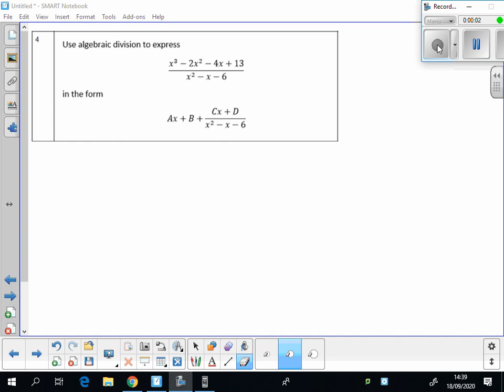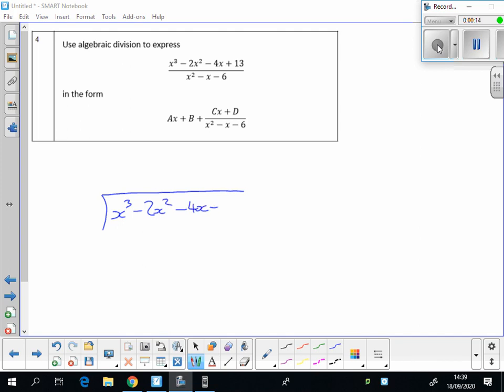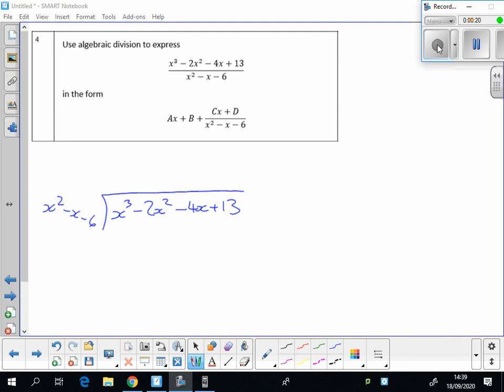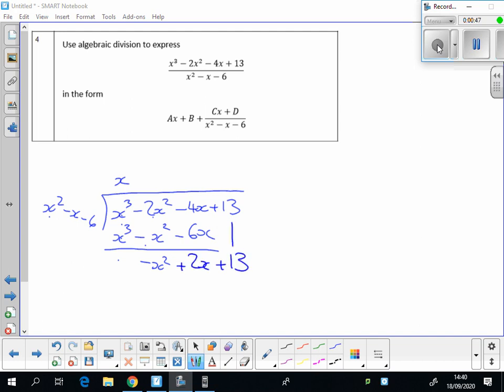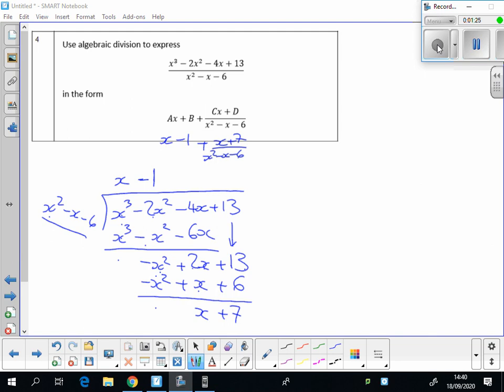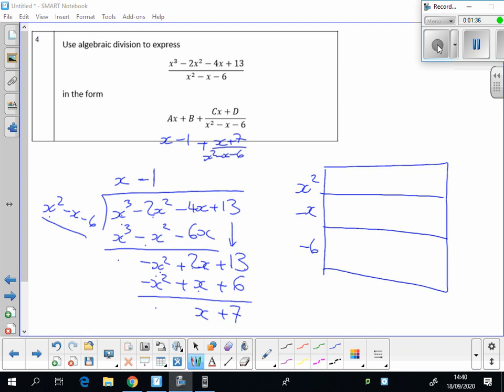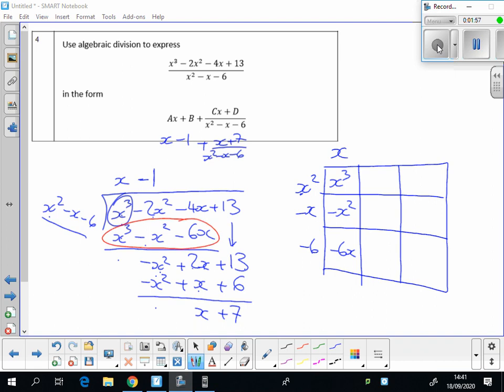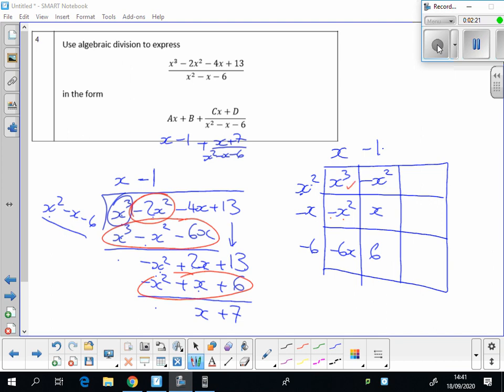Minitest 1 Fractions Q4